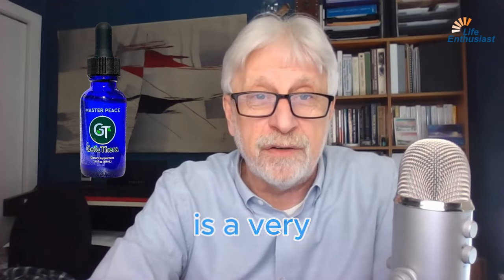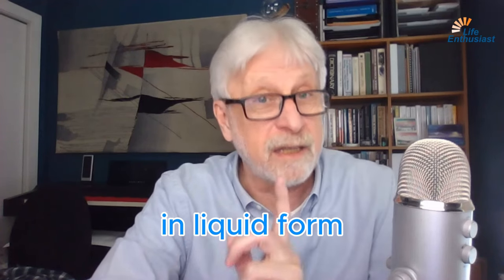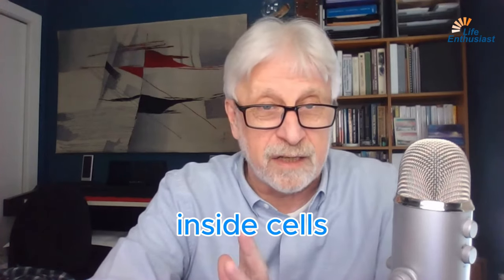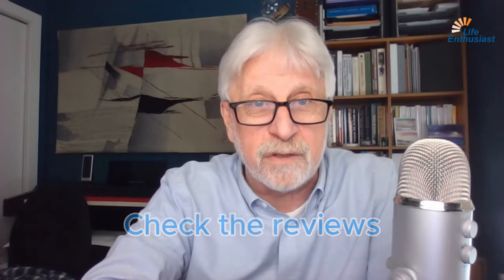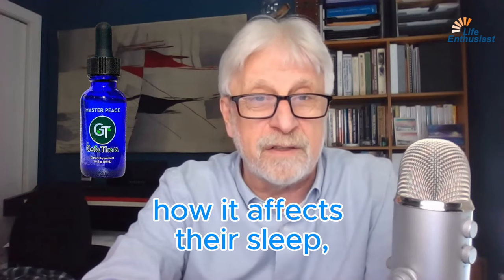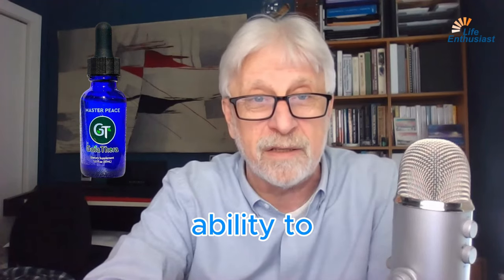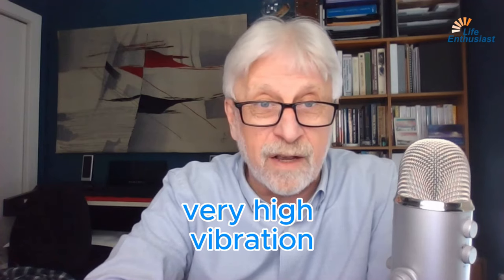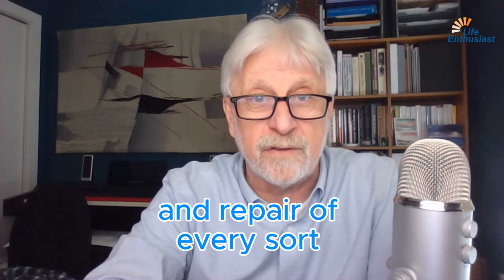Masterpeace: Detoxify, Nourish, and Elevate Consciousness with This Advanced Zeolite Formula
In an ever-evolving world of health and wellness, discovering products that genuinely stand out can be a challenging endeavor. One such product that has been making waves lately in the wellness community is Masterpeace, a unique formulation in the zeolite category. Designed to aid in cellular detoxification and emotional wellbeing, Masterpeace is truly in a league of its own.

What is Masterpeace?

A Blend of Clinoptilolite and Marine Plasma

At the heart of Masterpeace lies an extraordinary formulation. It employs clinoptilolite, a form of zeolite, in liquid form, known for its ability to penetrate inside cells thanks to its tiny particle size. Clinoptilolite has long been appreciated for its detoxification properties, aiding in the removal of heavy metals and toxins from the body. However, Masterpeace does more than just the basic detox.

Combined with this powerful zeolite is marine plasma sourced from the pristine waters of the Mediterranean Sea. Marine plasma is noted for its exceptional nourishing qualities, providing essential minerals and nutrients that our cells require. As it detoxifies, Masterpeace simultaneously replenishes and reinvigorates the body, filling in the gaps left behind by the removed toxins.

The Vibrational Dimension

One of the most intriguing aspects of Masterpeace is its vibrational component – something that sets it apart in the wellness market. The product employs cutting-edge techniques in biophotonics, terahertz technology, magnetism, and scalar energies to elevate its vibrational frequency. These methods, while seemingly new-age and esoteric, are grounded in emerging scientific research.

The incorporation of these vibrational technologies aims to raise the level of consciousness of the user. It introduces a non-material dimension to healingthat goes beyond the physical detoxification and nourishing aspects, touching the emotional and spiritual realms.

The Dual Benefits of Masterpeace

1. Cellular Detoxification
2. Emotional Healing and Consciousness

One of the compelling reasons to consider Masterpeace is the wealth of positive testimonials from users. Many have praised its efficacy in improving their sleep, elevating their consciousness, and providing emotional clarity. These reviews bring a human element to the science, demonstrating the practical benefits of a product that, at first glance, might seem abstract or overly technical.

Masterpeace stands out not just because of its ingredient list or the advanced technologies it incorporates. It’s the holistic approach to wellness that it embodies. From cellular detoxification to emotional repair and consciousness-raising, it addresses multiple dimensions of health – physical, emotional, and spiritual.

For anyone looking to detoxify their body and repair damages at a cellular and emotional level, Masterpeace offers a promising, high-vibration solution. It transcends traditional health products, encapsulating a comprehensive approach to total wellness.

So take a closer look at Masterpeace, explore the reviews, and consider this unusual but highly efficient product for your journey to holistic health.